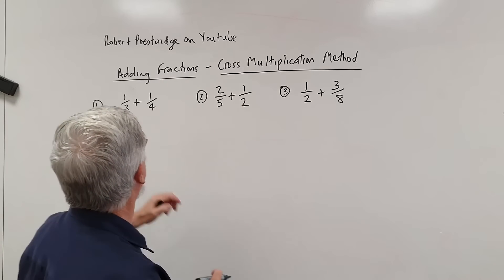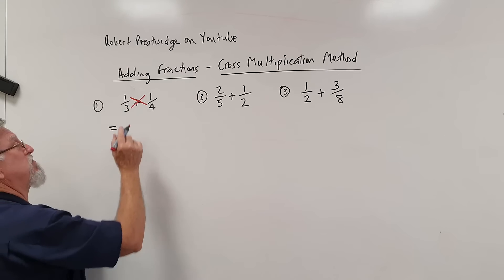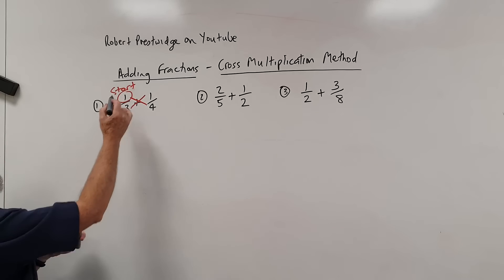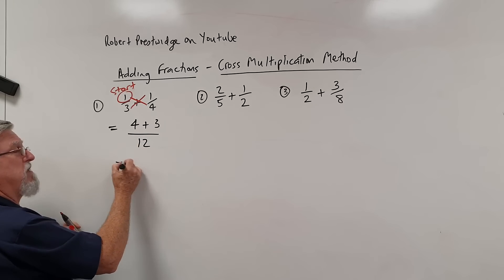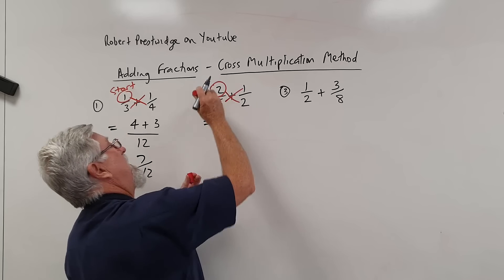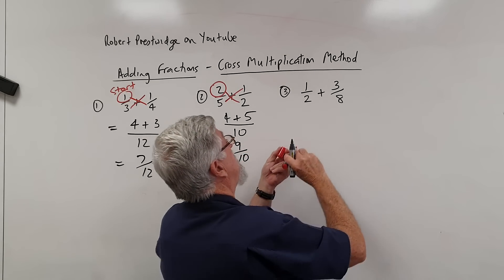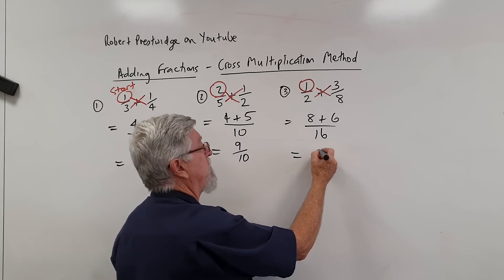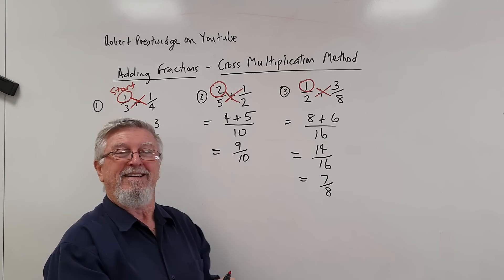One Minute Maths Adding Fractions With Cross Multiplication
Here is my playlist of short videos on 'Fractions' and Decimals that you might find helpful:

People have been asking me to make very short videos - hence 'One Minute Videos'. It was interesting giving myself an absolute limit of one minute and the challenge was trying to find a balance between being able to go fast but not 'too fast'. It was a load of fun and it will be interesting to see how I develop with this.

I hope that it brings a smile to your face and it is enjoyable and really helpful. I wish I had these when I was a child. :)